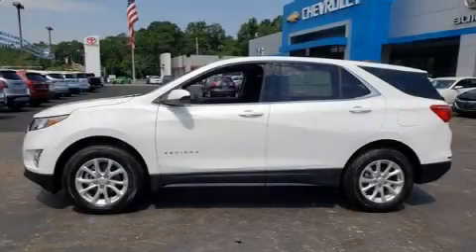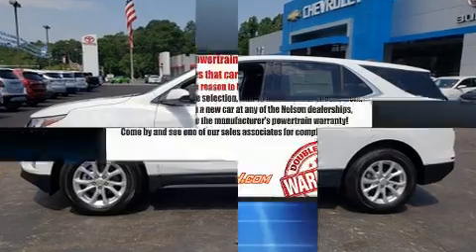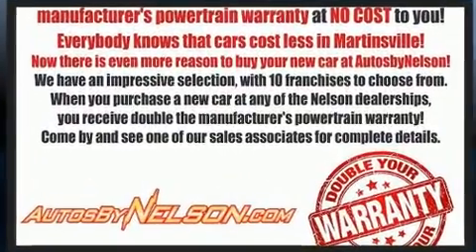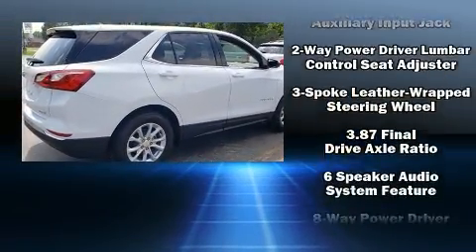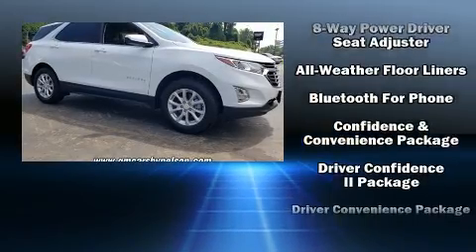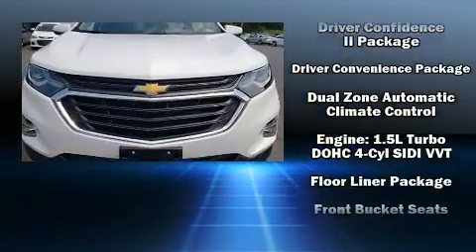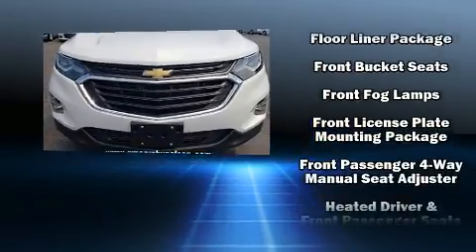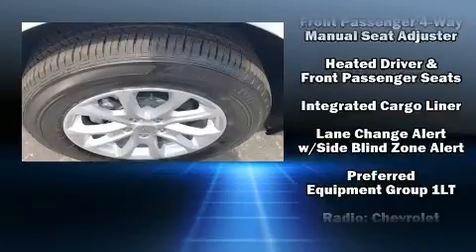2020 Chevrolet Equinox LT w/1LT in STANLEYTOWN, VA 24168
Take command of the road in the 2020 Chevrolet Equinox. Under the hood you'll find a 4 cylinder engine with more than 170 horsepower, and for added security, dynamic Stability Control supplements the drivetrain. Turbocharger technology provides forced air induction, enhancing performance while preserving fuel economy. A wealth of standard features means that you no longer have to sacrifice. Like heated seats, front and rear reading lights, a rear window wiper, a trip computer, power door mirrors and heated door mirrors, lane departure warning, power windows, and much more. With high intensity discharge headlights illuminating your path, you'll always appreciate maximum visibility. Audio features include an AM/FM radio, steering wheel mounted audio controls, and 6 speakers, providing excellent sound throughout the cabin. With side curtain airbags supplementing the rest of the safety network, you can be assured that you and your passengers will experience top-tier protection. We pride ourselves in the quality that we offer on all of our vehicles. Stop by our dealership or give us a call for more information.